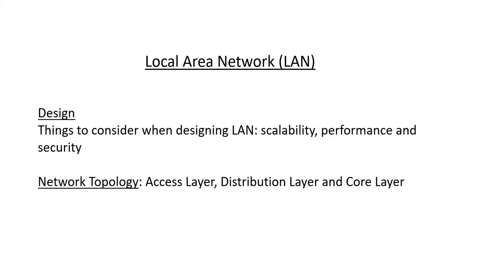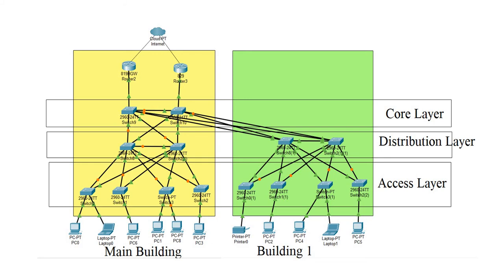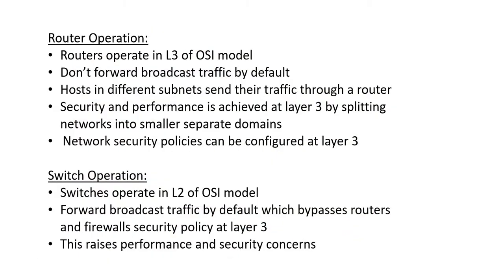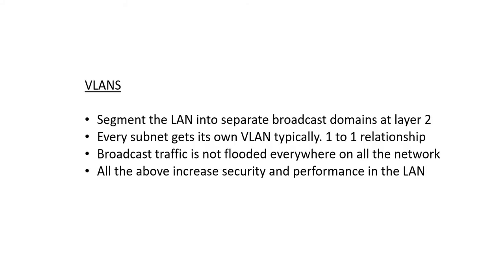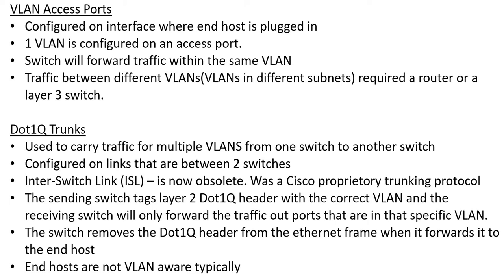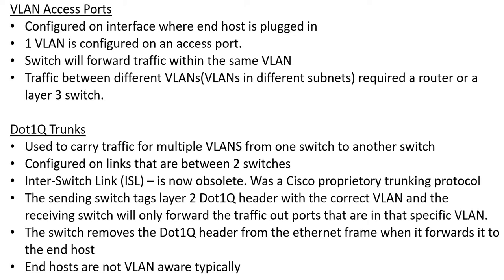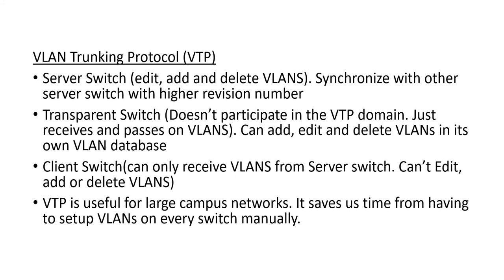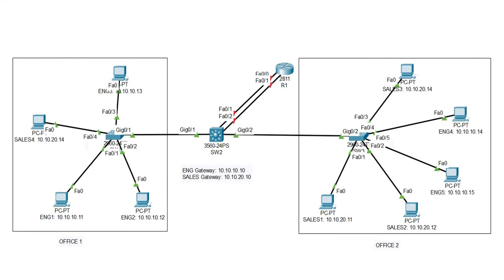What is a VLAN? 3 Ways to Route Traffic between VLANs | Router on a Stick, Layer 3 Switch PART 1/3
PART 1/3: Introduction to what a Virtual Local Area Network (VLAN) is. The Lab Demo in Packet Tracer with a real world example. The 3 Ways to Route Traffic between VLANS i.e. 1) Using a Router on a Stick, 2) Layer 3 Switch and 3) Using multiple interfaces on a Router. Topics covered include VLAN trunking Protocol (VTP), Trunk Ports, Access Ports, Dot1Q Trunk, Network Design. This is Part 1 of 3. See Part 2/3 for more.
CCNA, CCNP